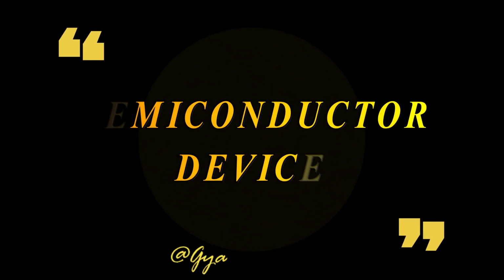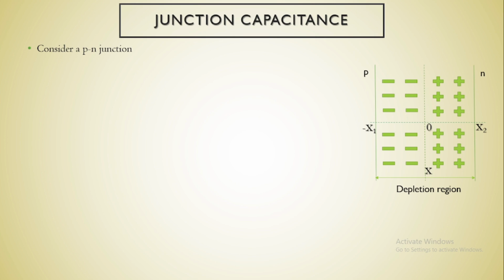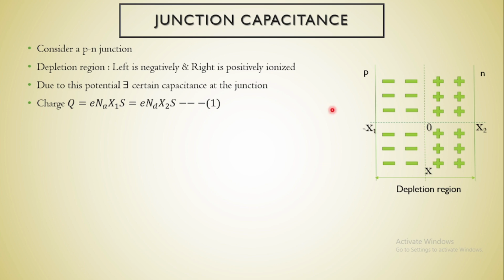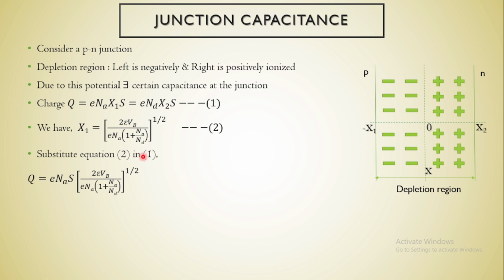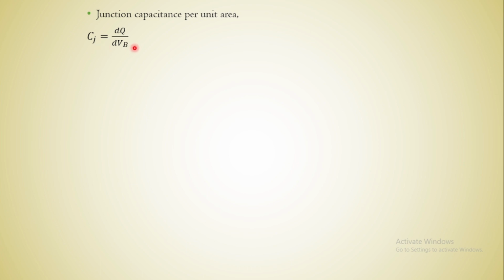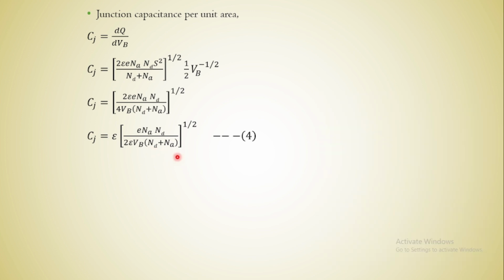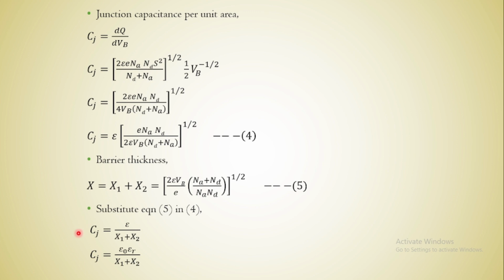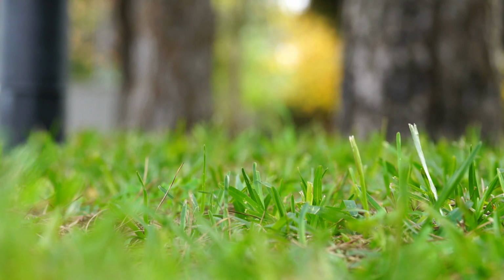6. Junction Capacitance | p-n junction| Derivation